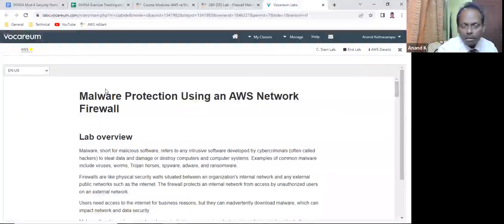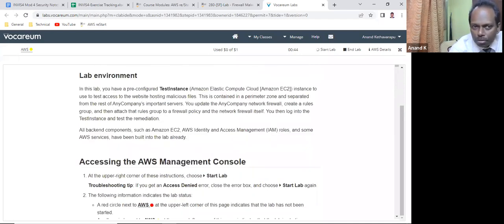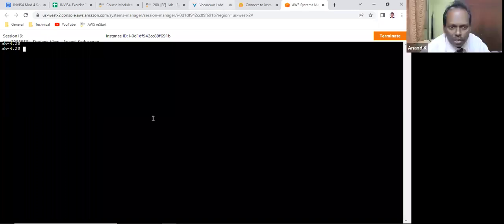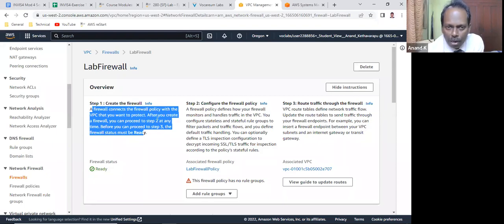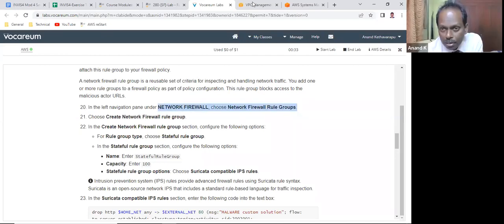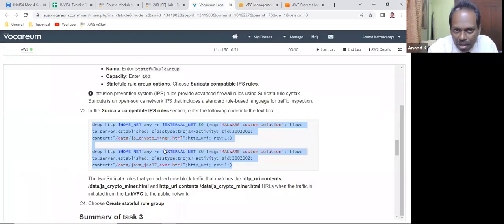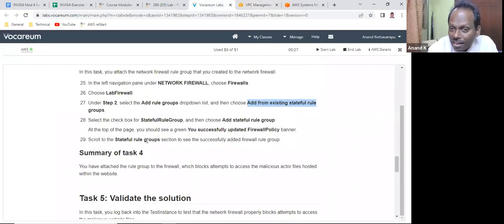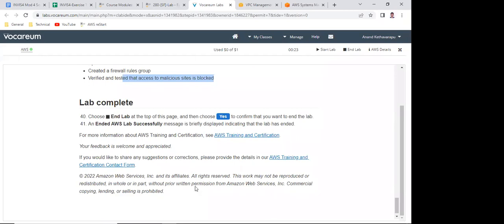Lab 280 - SF Malware Protection Using an AWS Network Firewall - Anand K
Malware Protection Using an AWS Network Firewall

Lab overview
Malware, short for malicious software, refers to any intrusive software developed by cybercriminals (often called hackers) to steal data and damage or destroy computers and computer systems. Examples of common malware include viruses, worms, Trojan horses, spyware, adware, and ransomware.

Firewalls are like physical security walls situated between an organization's internal network and any external public networks such as the internet. The firewall protects an internal network from access by unauthorized users on an external network.

Malware threats can be present, and organizations can use various techniques and services to mitigate these threats (for example, firewalls, antivirus software, and user control best practice). This lab focuses on countermeasure techniques using a firewall.

Scenario
AnyCompany has hired you as a new security engineer, and the company has tasked you with hardening the company’s security perimeter. There have been reports of users accidentally downloading malware after accessing specific websites. The IT team for AnyCompany has provided you with the URLs of the sites hosting the malware. It is your job to find a solution to mitigate access to these malicious actor files.

Objectives
After completing this lab, you should be able to:

Update a network firewall
Create a firewall rules group
Verify and test that access to malicious sites is blocked